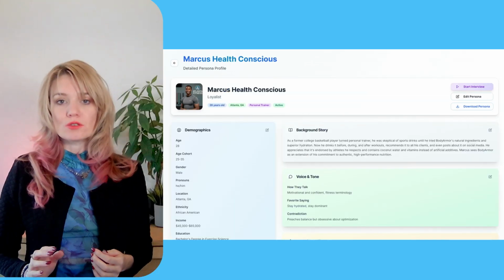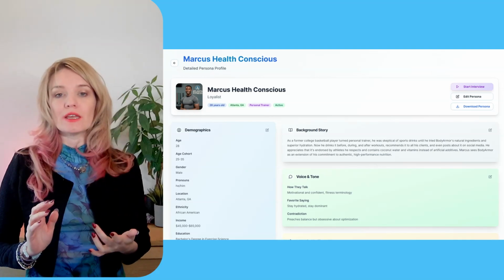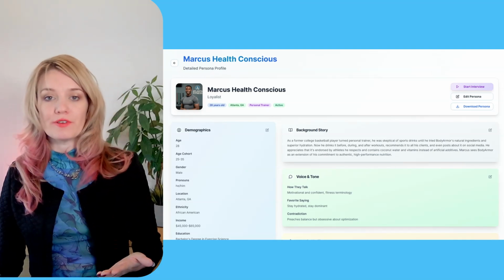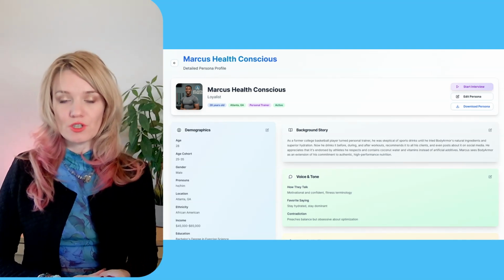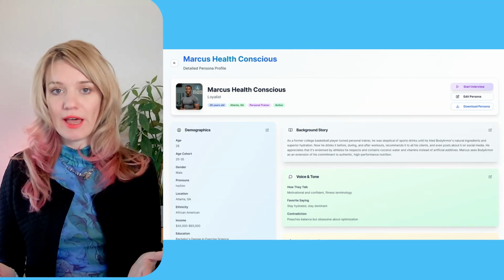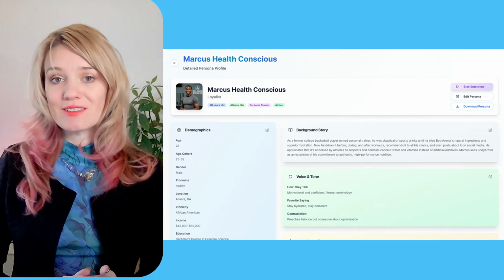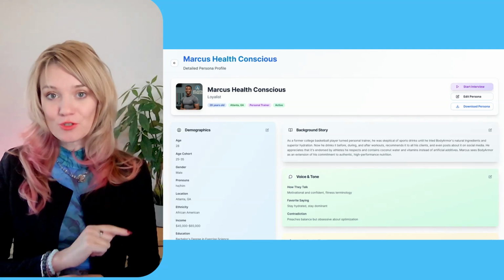What Is Persona-Driven AI? | Inside Zibble’s Decision Intelligence Engine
@zibbleit Learn how Zibble’s Persona-Driven AI engine helps marketing leaders make confident, data-backed decisions. Accelerate your go-to-market strategy, reduce wasted spend, and align messaging to the audiences that matter most.

Discover how smarter decision intelligence leads to measurable growth.

Persona-Driven AI
Enterprise marketing software
AI for CMOs
Marketing decision intelligence
Go-to-market strategy AI
B2B marketing technology